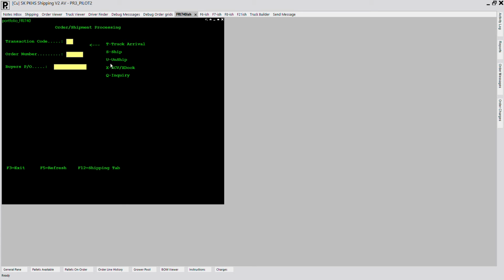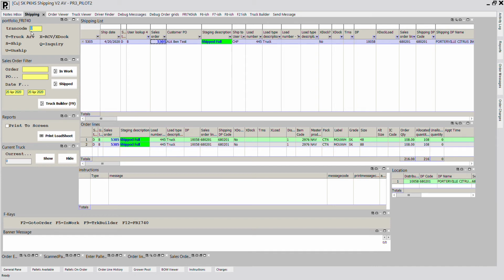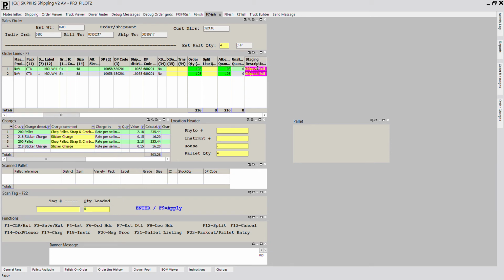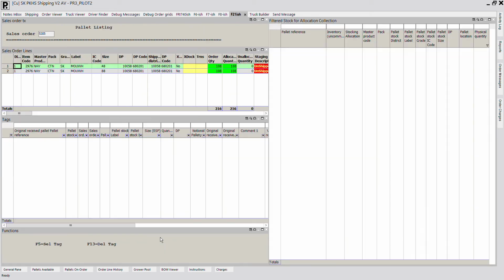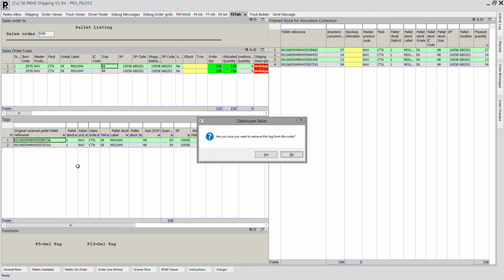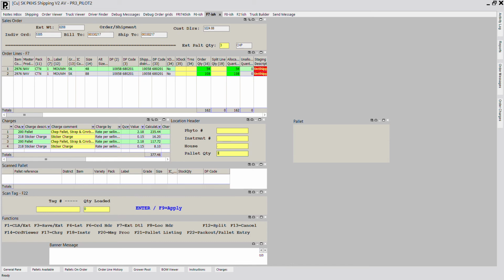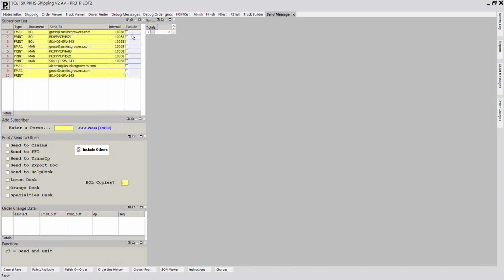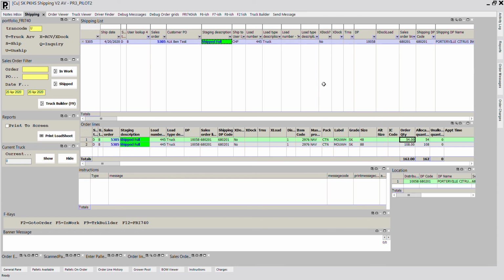5 - Prophet - Fresh Fruit - Shipping - How to Un-Ship / Re-Ship an Order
-This video will cover:

How to Un-Ship an order and Re-Ship by printing a BOL and Manifest.

- F8 Screen: Use F16 Function Key to Un-Ship an order
                       - (SHIFT + F4) = F16

- F7 Screen: Use Function Key F21 to view Pallet List
                       - (SHIFT + F9) = F21

Select desired line to remove pallet / delete the tag from the order

Do so by clicking on the line of the fruit you want to remove from the truck.
- Use Function key F5 to toggle to lower window
- or use mouse to select the desired line in lower window

Use Function key F13 to delete tag / remove pallet
                        - (SHIFT + F1) = F13

Use Function Key F7 to go to F7 Screen

On F7 Screen change Order Qty field to match Updated Qty on Order

- Update Pallet Qty in the Field below

Add a message or Instruction to the order to note the Cut / Removed Pallet
- Good notes can be helpful to look back on.

Use Function Key F8 to go to F8 Screen

- F8 Screen: Use F15 Function Key to Re Ship the order
                       - (SHIFT + F3) = F15

Choose who receives documents via the Subscription list – Review
- Use F3 to send and exit the order

F12 to Shipping Tab: Update / Refresh screen using Function Key F5
- Select "Shipped" button to view Re-shipped order.